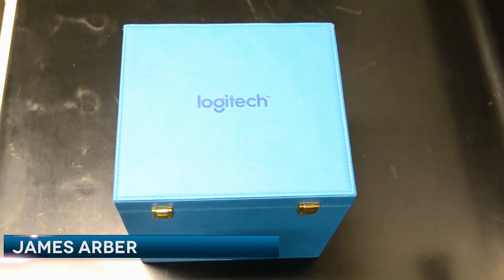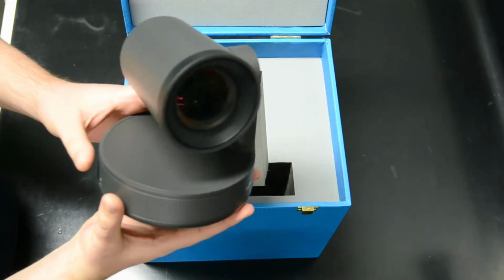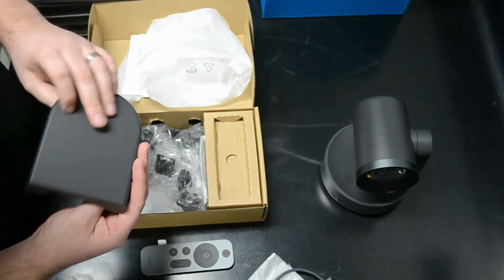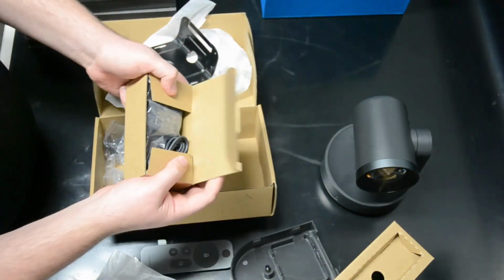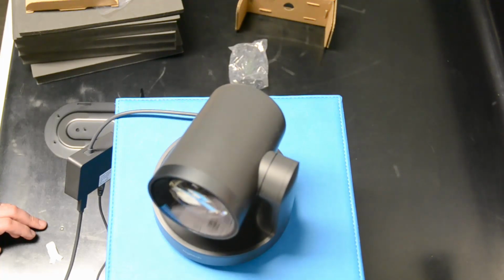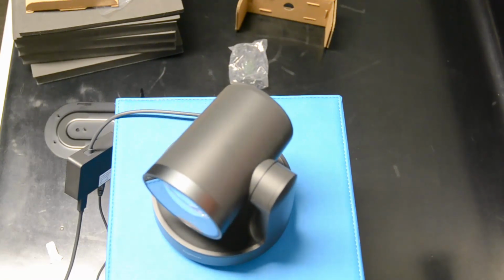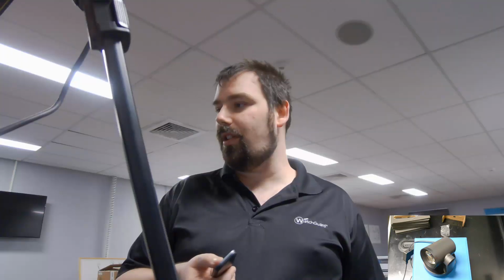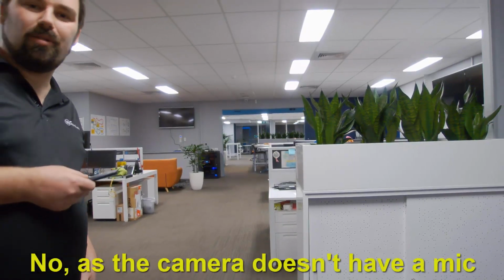Logitech Rally 4K Camera Unboxing, Setup and Testing.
Logitech Rally Camera unboxing, setup and testing.

What did you think? to look at more reviews an guides

Background and Outtro Music by Approaching Nirvana, I've been loving these guys for ages. So why not give back and buy their stuff on your preferred platform